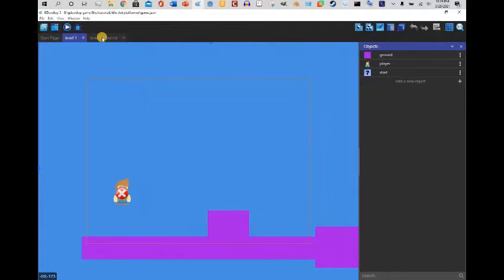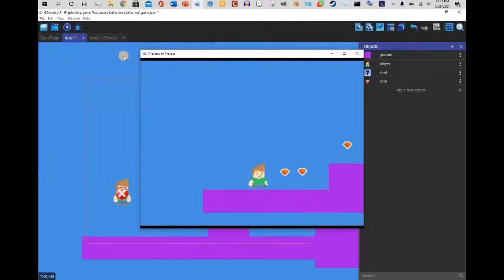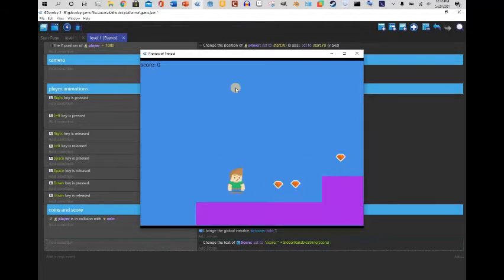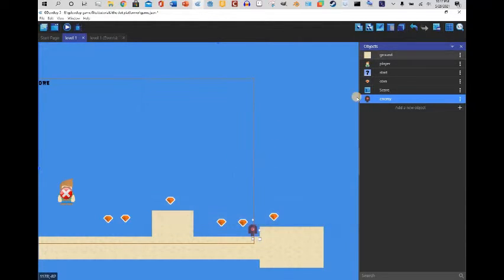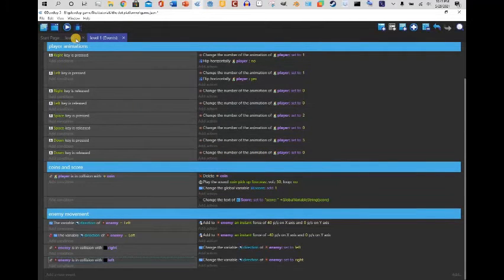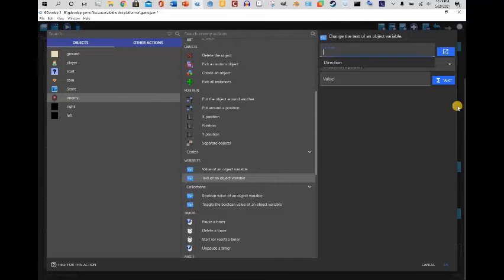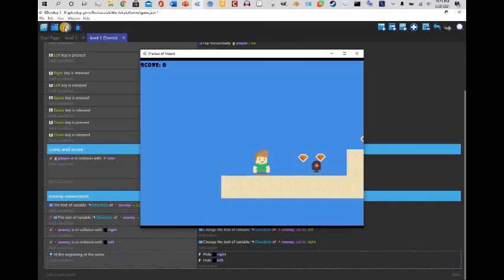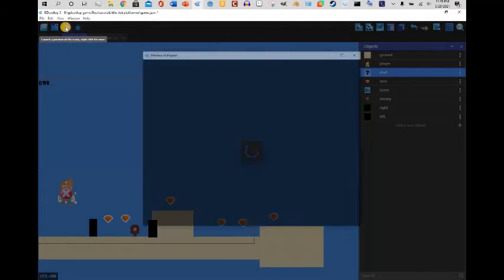Gdevelop platformer tutorial pt 2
in this episode, we added coins and an enemy